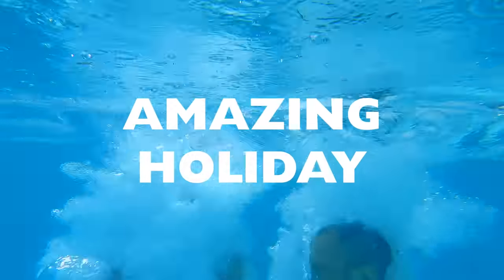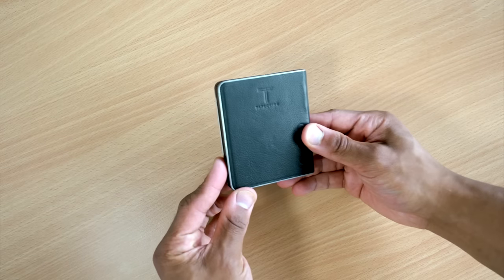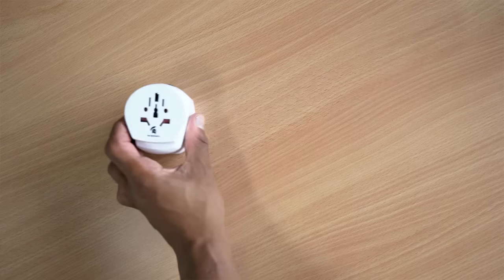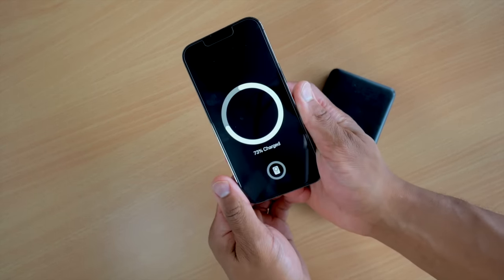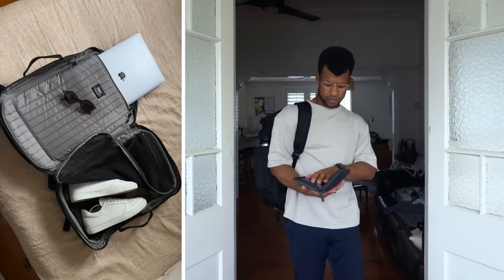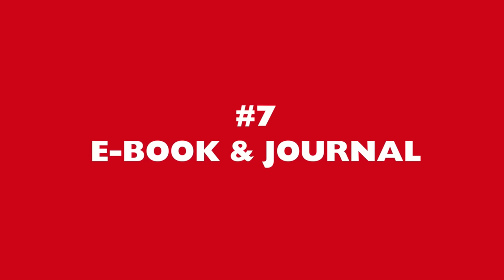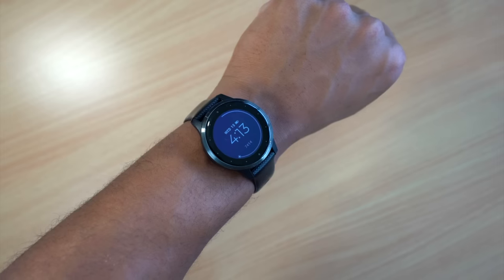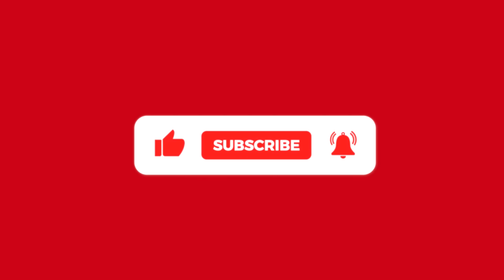The best tech and gadgets to pack for travel | Travel Tips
Ready to level up your travel packing game? Gear up for your next trip as travel content creator, Daniel Mamba Odoi, breaks down all the best tech and gadgets to pack for travel. From travel wallets and adapters to noise-cancelling headphones and smartwatches – we've got all the tips to make sure you are packing like a pro for your next trip!

Chapters
00:00 – Introduction
00:25 – Travel Wallet
00:55 – Combination Locks
01:15 – Universal Adapter & Multi-Port Charger
01:43 – Power banks or Portable Chargers
02:04 – Everyday Bag
02:40 – Headphones & Earplugs
03:25 – E-Book & Journal
03:58 – Smartwatch & Water Bottle
04:39 - Conclusion